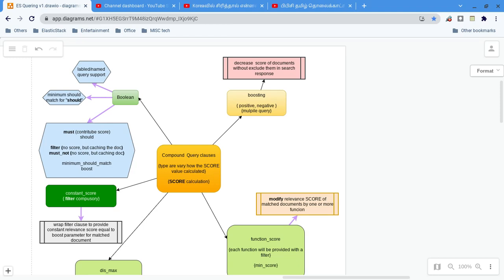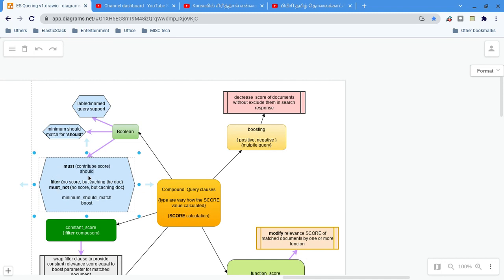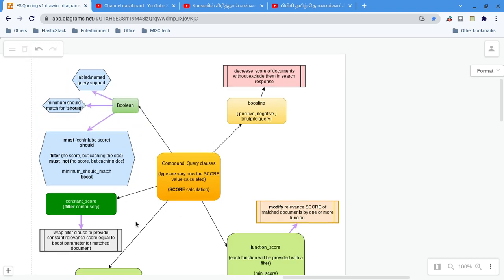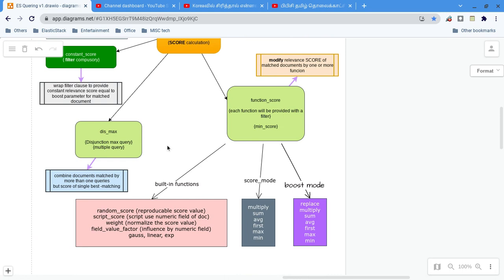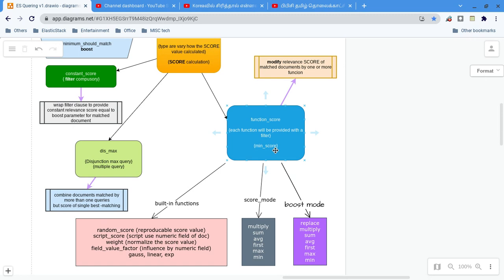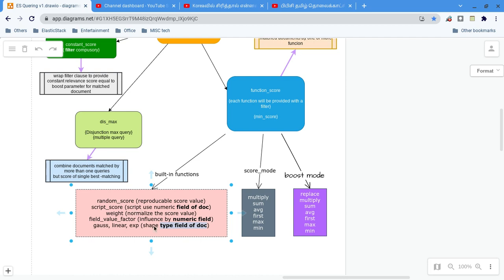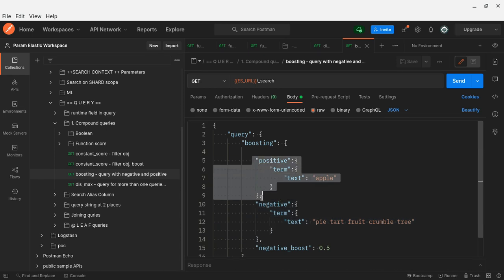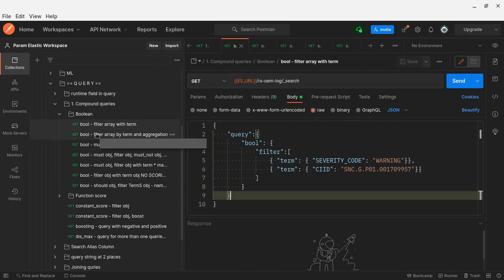Q U E R Y Elastic Query DSL Compound Query Categories part 3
Category of compound query has been explained in detail.

How Score calculation affected by each type of category of Compound Typed query.